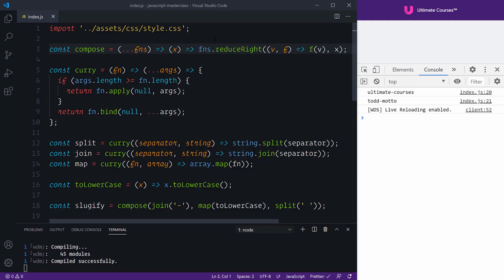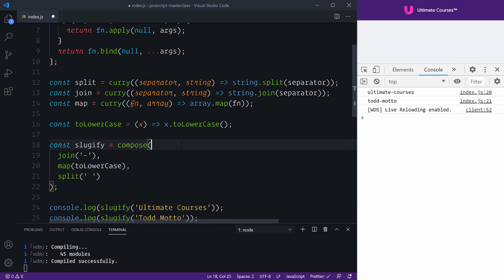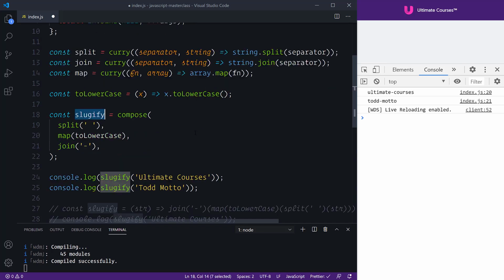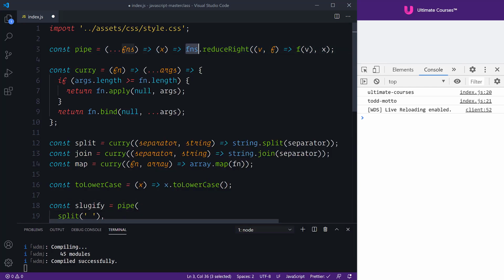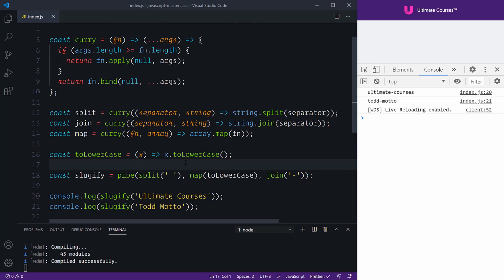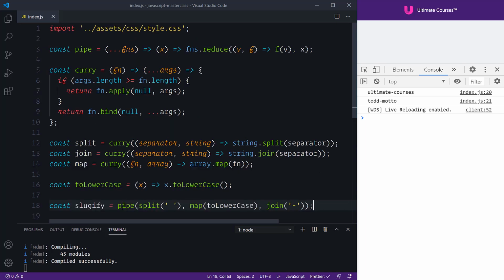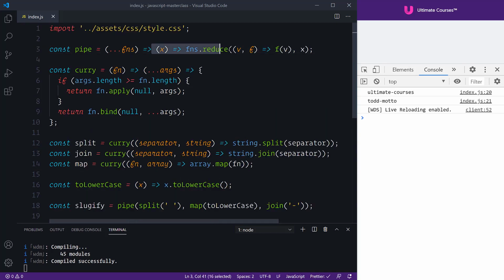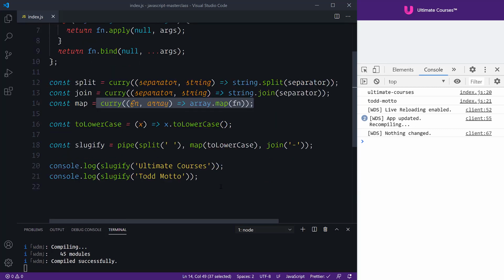Ultimate JavaScript Masterclass 11 - Function Pipes and Currying